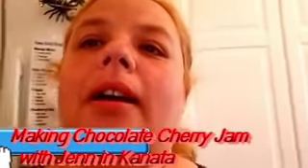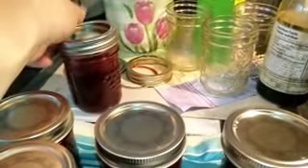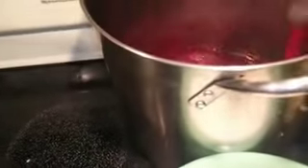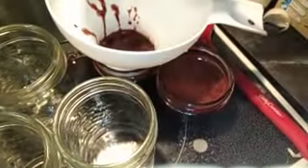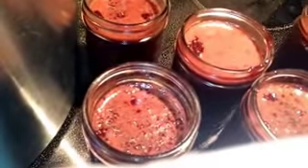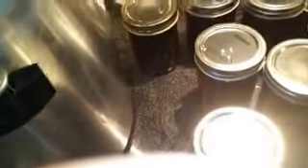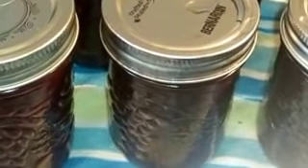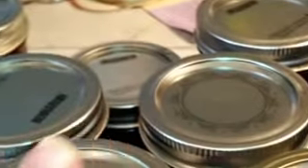Making Chocolate Cherry Jam with Jenn in Kanata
hi Its Jenn in Kanata and today we are making Chocolate Cherry Jam

6 cups fresh or frozen pitted dark, sweet cherries, coarsely chopped
6 Tbsp. Ball® Classic Pectin
1⁄4 cup bottled lemon juice
6 cups sugar
2⁄3 cup unsweetened cocoa
DIRECTIONS

1. Combine first 3 ingredients in a 4-qt. stainless steel or enameled Dutch oven. Bring mixture to a full rolling boil that cannot be stirred down, over high heat, stirring constantly.

2. Meanwhile, stir together sugar and cocoa until blended; add all at once to boiling cherry mixture. Return mixture to a full rolling boil. Boil hard 1 minute, stirring constantly. Remove from heat. Skim foam, if necessary.

3. Ladle hot jam into a hot jar, leaving 1⁄4-inch headspace. Remove air bubbles. Wipe jar rim. Center lid
on jar. Apply band, and adjust to fingertip-tight. Place jar in boiling-water canner. Repeat until all jars are filled.

4. Process jars 10 minutes, adjusting for altitude. Turn off heat; remove lid, and let jars stand 5 minutes. Remove jars and cool.